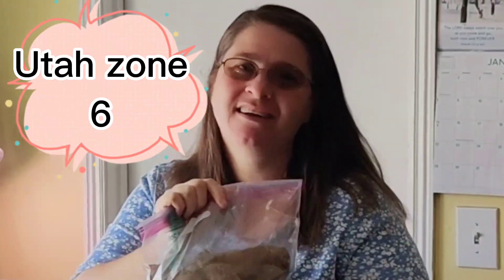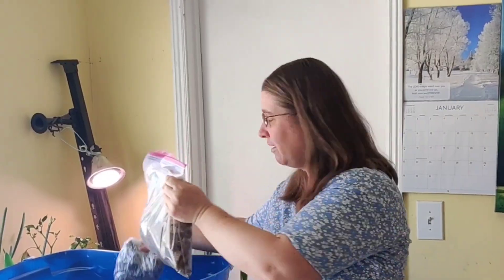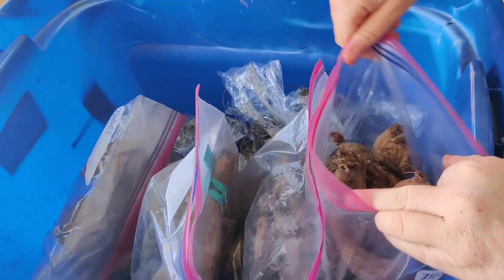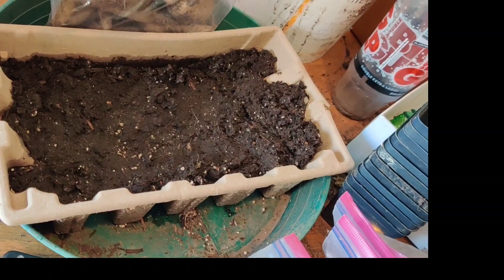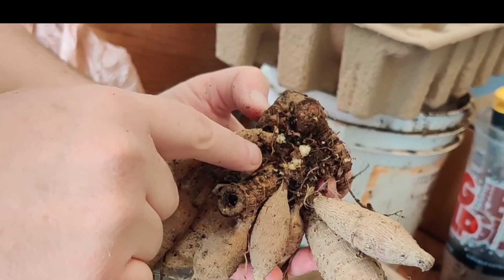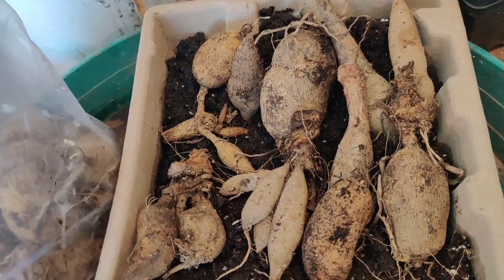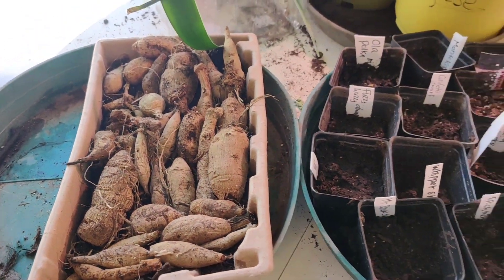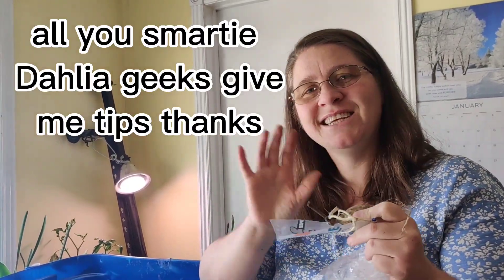checking on Dahlia tubers in the winter. waking them up and checking for viability.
I love growing dahlias! I'm in Utah zone 6 I'm in a cold zone so I have to lift my dahlias and store them. today I'm checking on my stored tubers. I have several bags of free tubers that I'm trying to see if viable and grow for me.